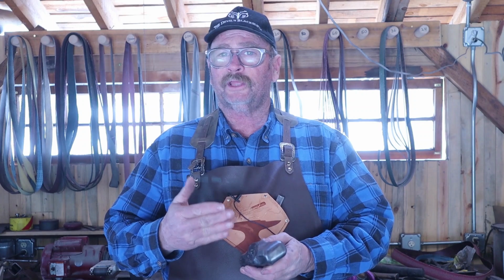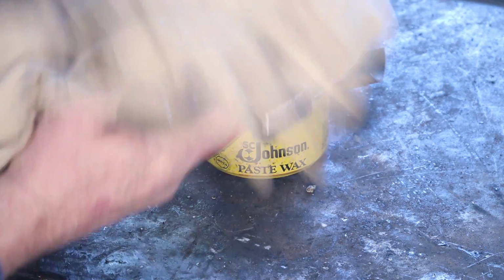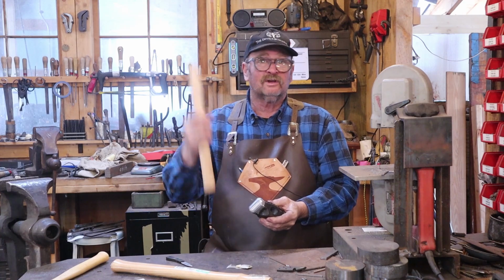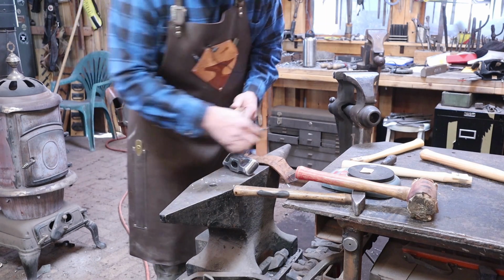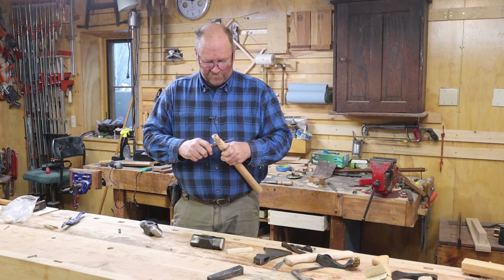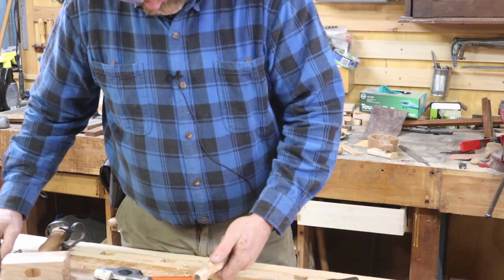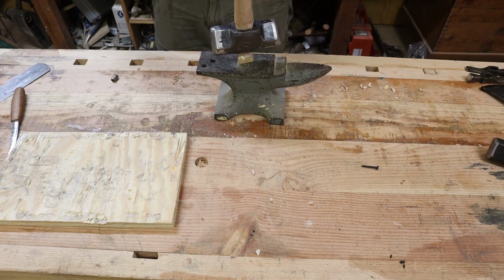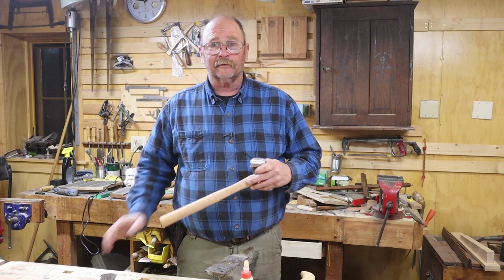finishing the Double diagonal peen hammer part 3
The use of a diagonal peen hammer can be much more ergonomic than a cross peen or straight peen hammer.  Today lets look at the final finishing along with hanging the hammer head on a hickory handle.  part three

My blacksmiths apron use code BBF